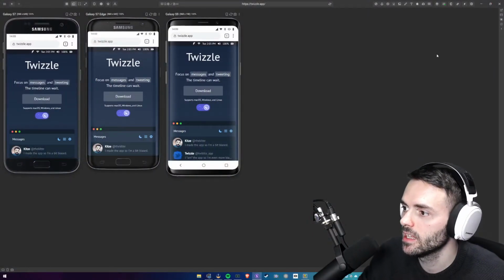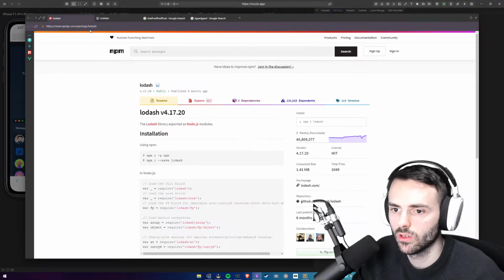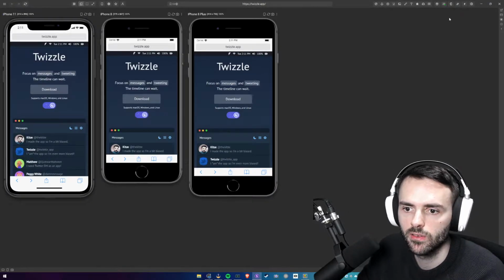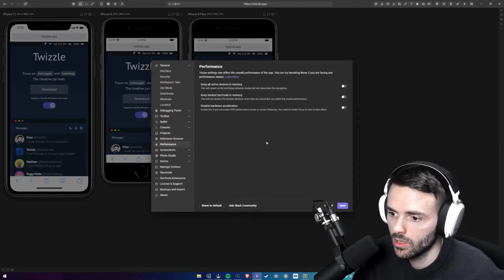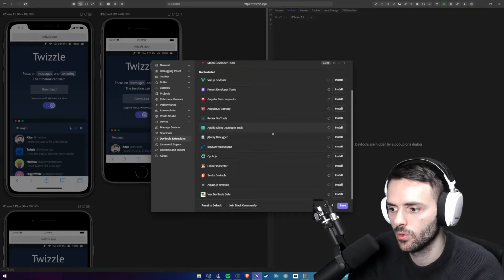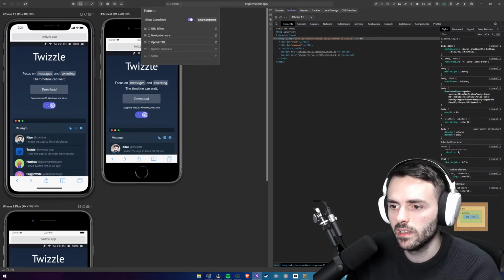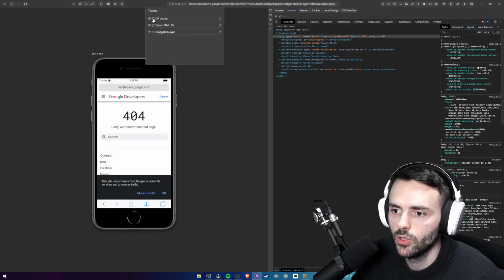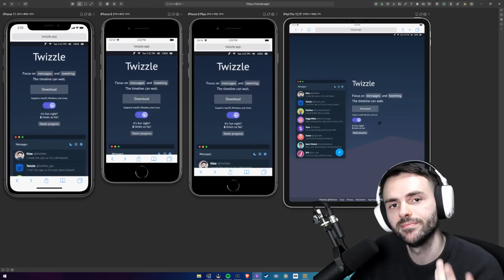Learning Sizzy: Part 7 (Settings, Advanced Features, Customization, URL editor, QR, Navigation Sync)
00:00 - Intro
00:13 - Exploring Settings
00:36 - Enable/Disable CORS
00:59 - Customizing Workspace Tabs
02:39 - Zen Mode
03:42 - Downloads
03:59 - Undocked Windows
05:29 - Geolocation Requests
06:00 - Customizing the Toolbar
06:34 - Customizing the Address Bar
09:05 - Custom Code Editor
09:48 - Protected projects groups to bottom
10:23 - Reference Browser options
11:24 - Keeping extra stuff in memory
13:48 - Extra device options
15:00 - Audio (mute/unmute devices)
15:20 - Manage Devices
15:49 - Shortcuts & DevTools Extensions
16:44 - License & Support
17:45 - Backups & Export/Import/Sync
19:09 - Choose updates channel
19:26 - Privacy settings
21:05 - URL Editor
23:58 - Page info (Title & QR Popup)
25:13 - Open HTML file
25:35 - Navigation modes & scroll/click sync
28:55 - Navigation V2 (using browsersync)
30:05 - Outro